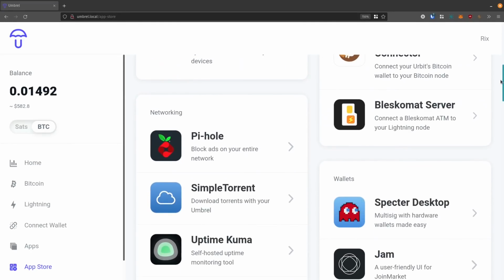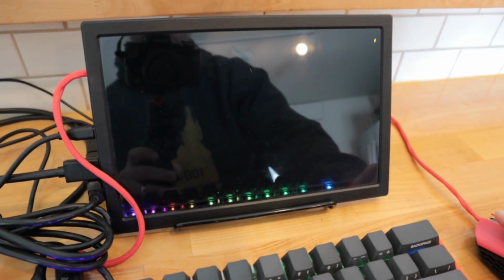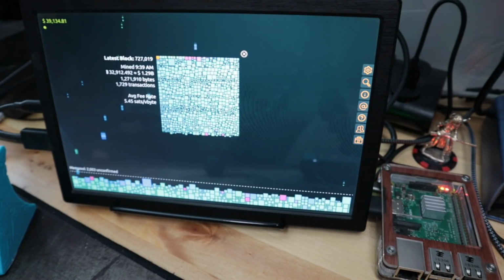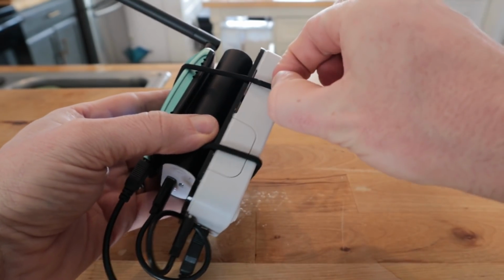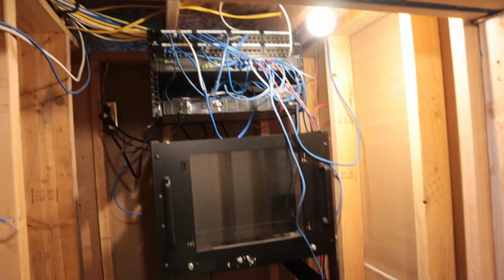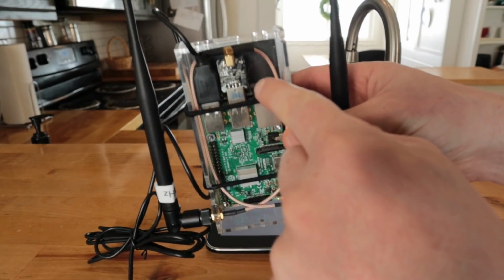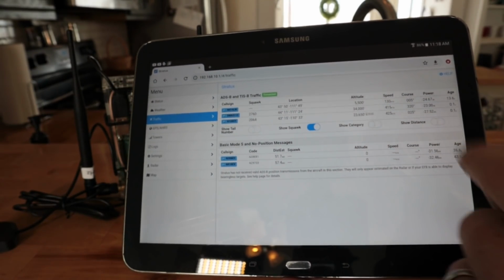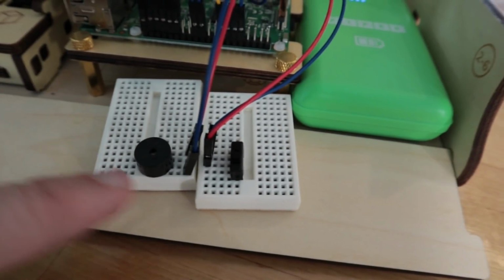Raspberry Pi Project Ideas 2022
0:31 Home Server using Umbrel
1:21 Desktop PC / K100 Multitop
1:56 Automatic Animal Feeder
2:30 Raspberry Pi Dashboard
2:57 Pi Sense / Weather Station
3:28 Travel Router with VPN
4:02 PiKVM for Remote Access
4:38 RetroPi Emulator
5:18 PiTrezor Hardware Wallet
5:53 Object Detection Camera with Tensorflow
6:21 ADS-B Flight Tracker (Stratux & PiAware)
7:14 Piper Computer for STEM Education

*This is not a sponsored video, just projects I have built over the years that match my interests.

4 Channel Relay Board for Animal Feeder

PiSense Sensor Hat

Alfa USB long range wifi adapter

Classic NES case for Pi

Intel Neural Compute Stick 2  (Tensorflow Object Detection)